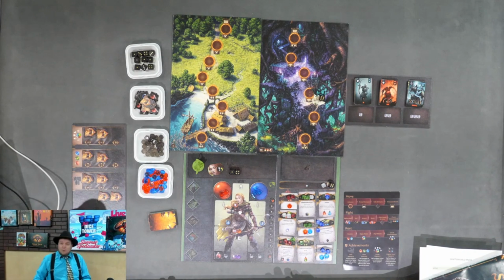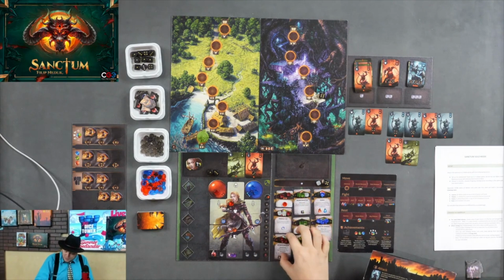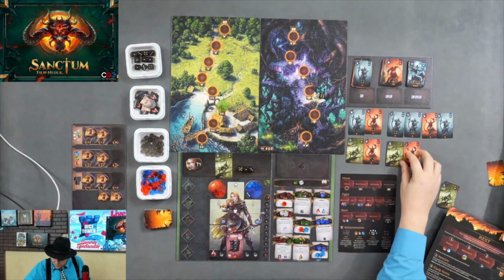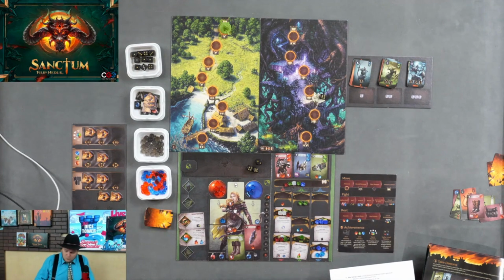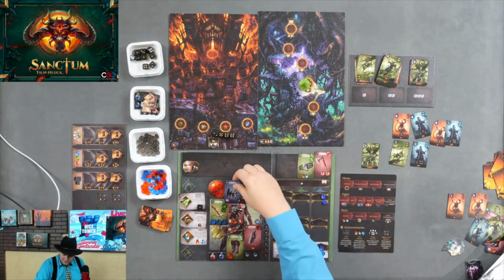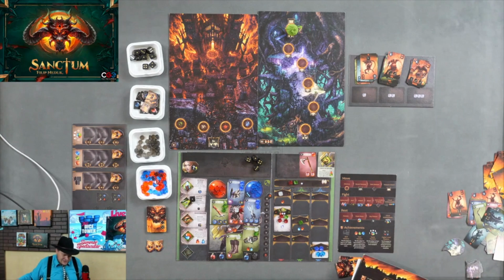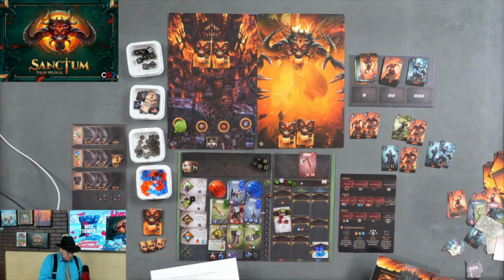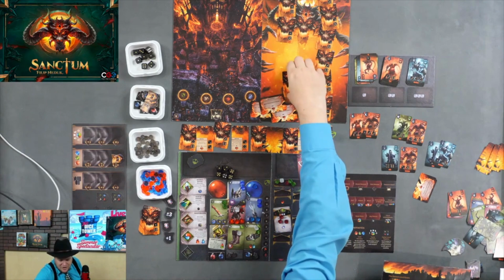Sanctum Solo Play-Through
Tom Vasel takes up arms all by his lonesome in Sanctum, a game from CGE.